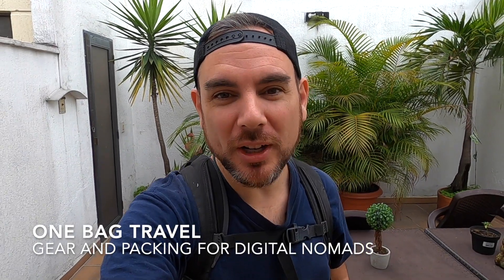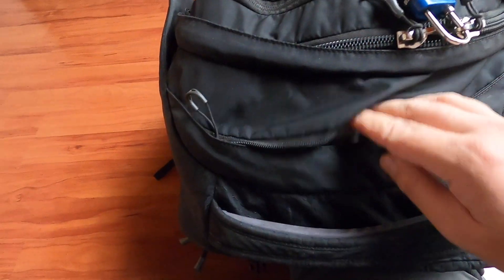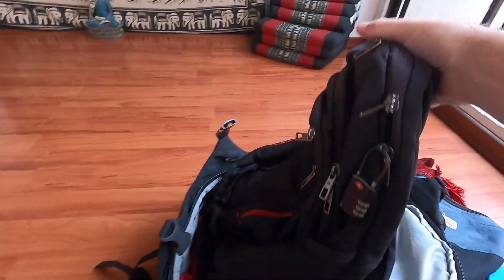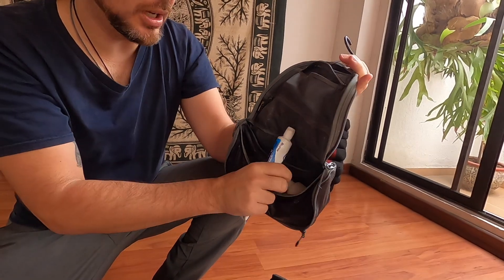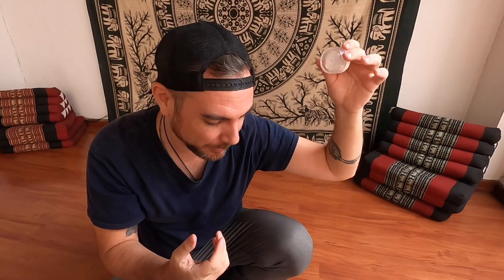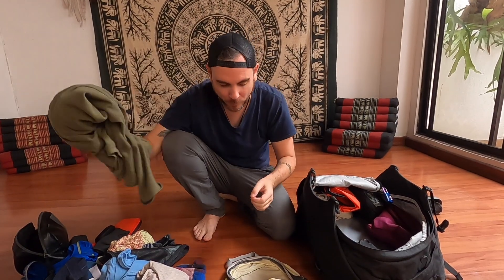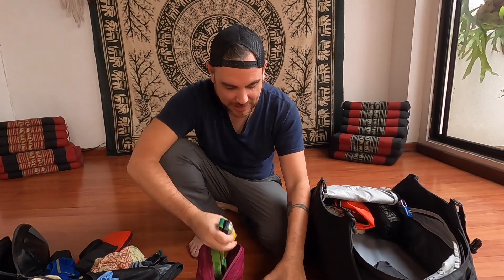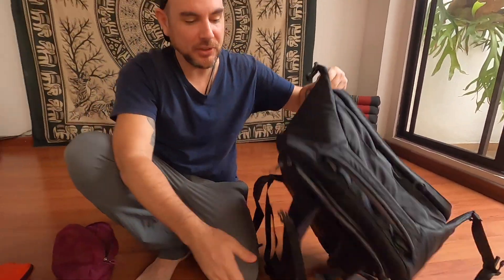One Bag World Travel | Gear Review For Digital Nomads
Would you like to know how to pack one bag for World Travel?

One bag travel is great for minimalists. You don’t have to pay the ridiculous baggage fees, or worry about losing your luggage. It also makes backpacking quick and painless. If you’re organized you will know exactly what you own, and where it goes in your bag. Organization is essential.

In today's video I review my Osprey Porter 46 backpack, which I've used to visit a dozen countries. I also show you how I pack my bag as a digital nomad, and include links to all of my essential travel gear. So please do. I need new shoes.

Travel Gear

Osprey Porter 46L Backpack
Pacsafe Travel Safe
Toiletry Bag
Eagle Creek Compression Bags
Amazon Basic Packing Cubes
Head Lamp
Osprey Dry Sack
Pack Towel
North Face Packable Jacket
Small Umbrella
First Aid Kit
Luggage Locks
Heavier Combination Locks
Inflatable Neck Pillow

Electronics

Kindle Paperwhite
Macbook Air M1
Go Pro Hero 9
San Disc Portable Hard Drive 1tb
Portable Beard Trimmer
Samson Portable Mic